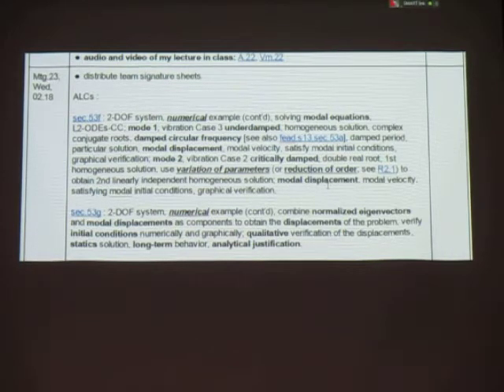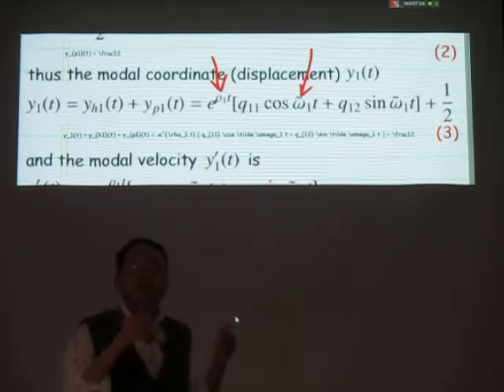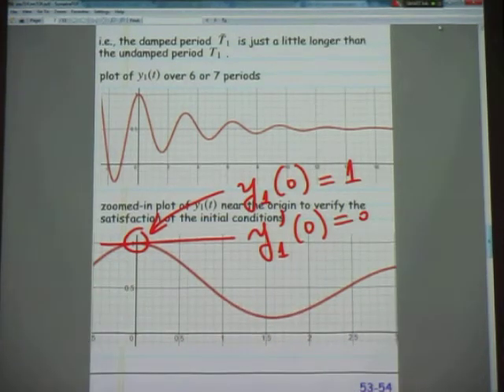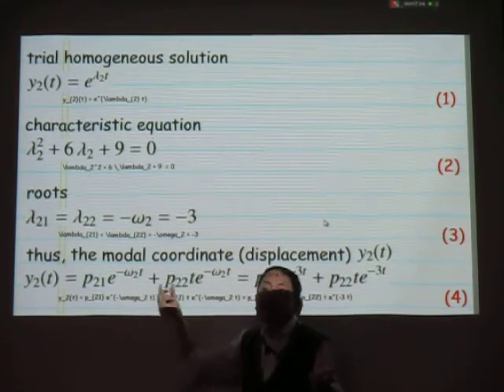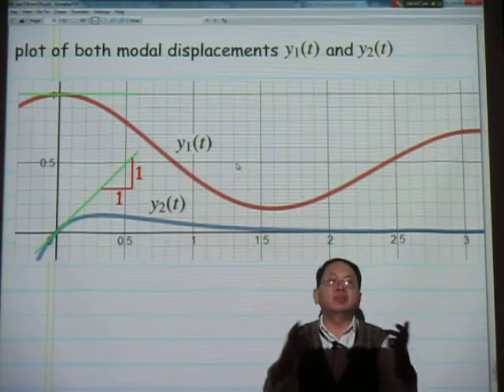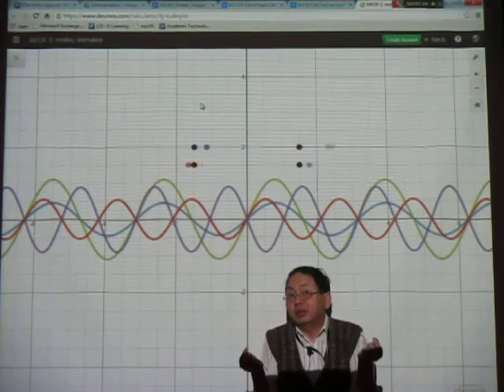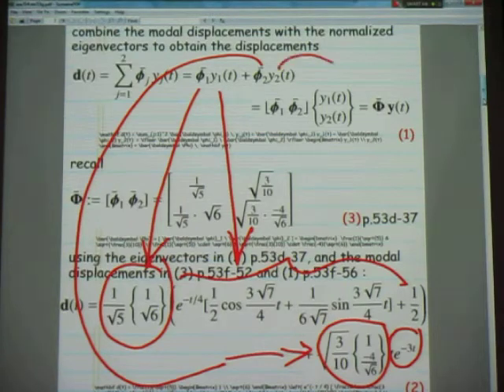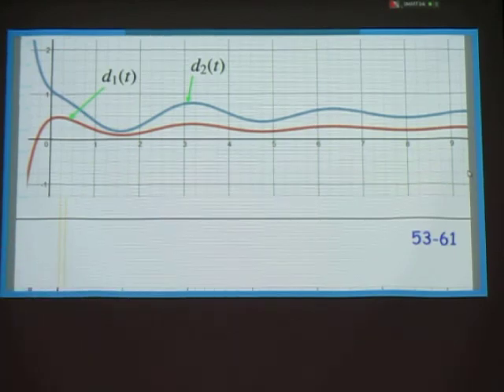IEA S15, Mtg.23, 2015.02.18, Wed, Week 7